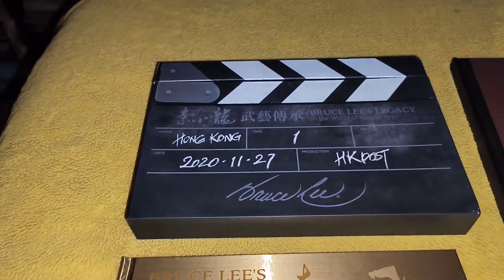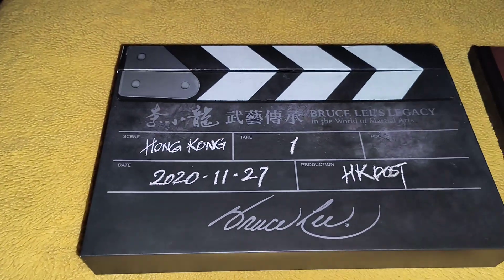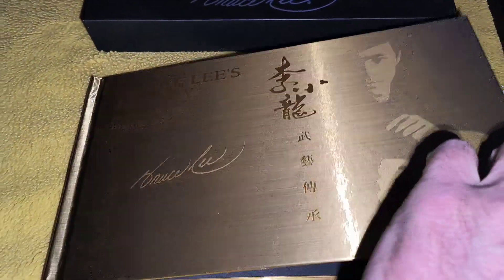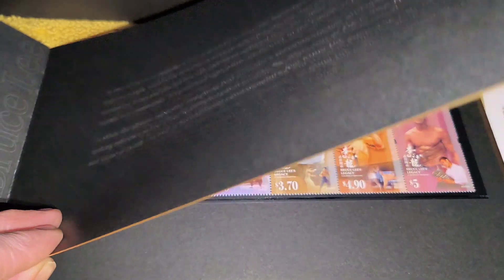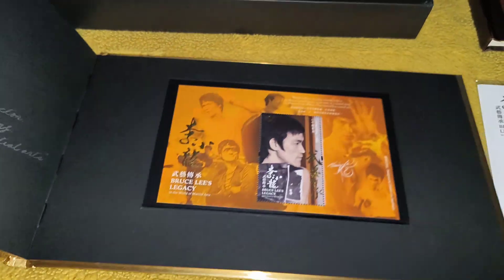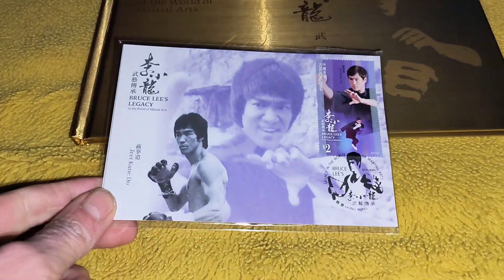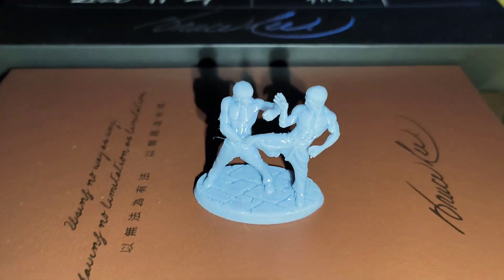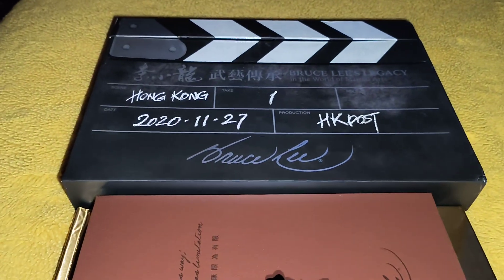New additions to my collection both top class